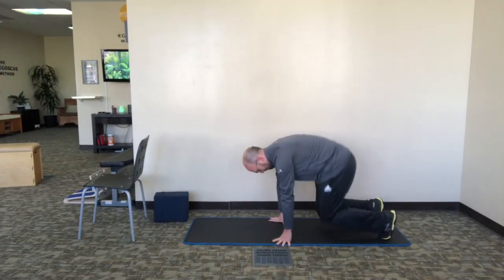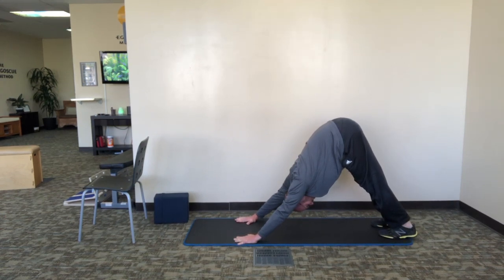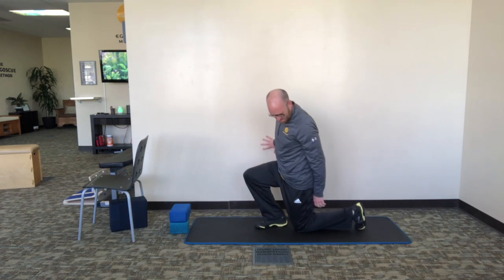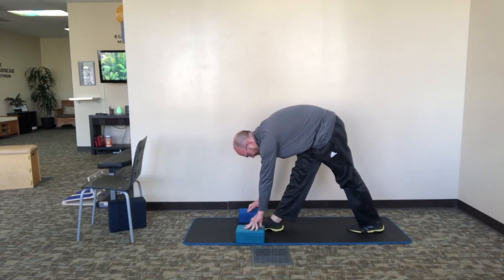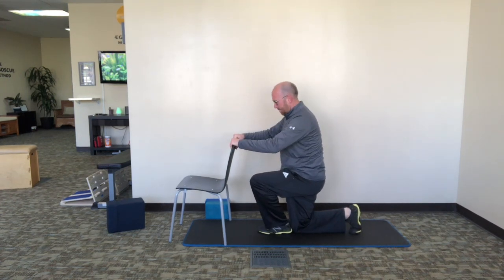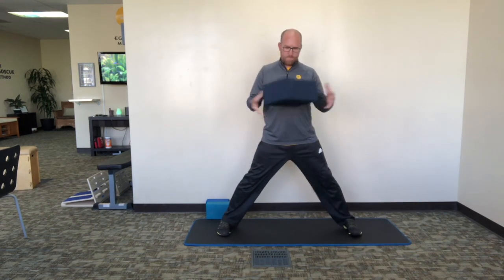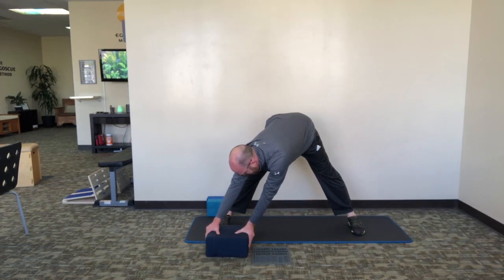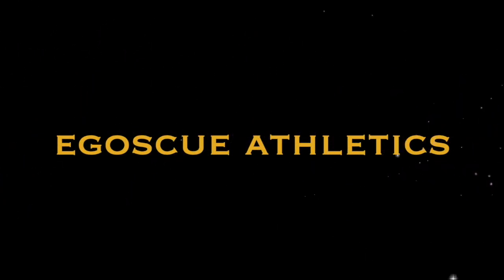Pain Free Running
Egoscue exercise to help runners.  Do these exercises in the order given before and after your run.